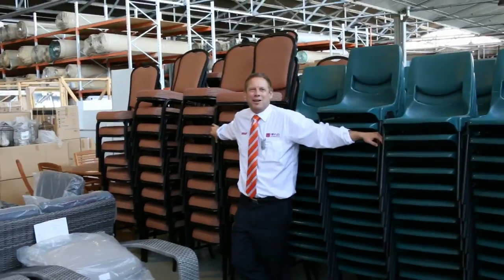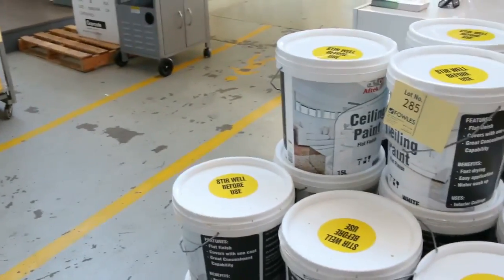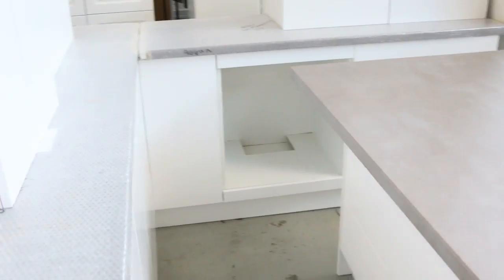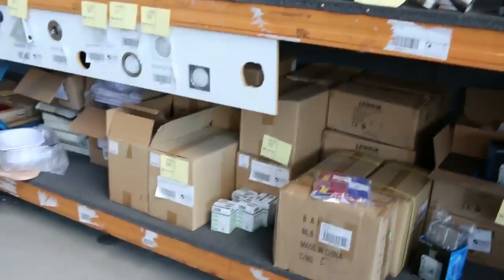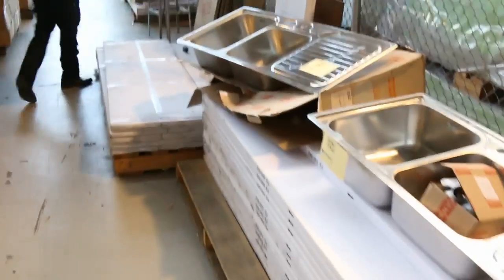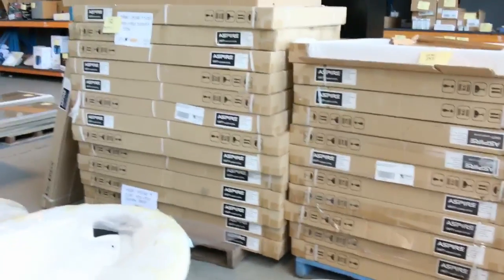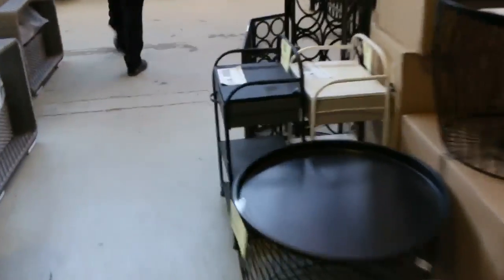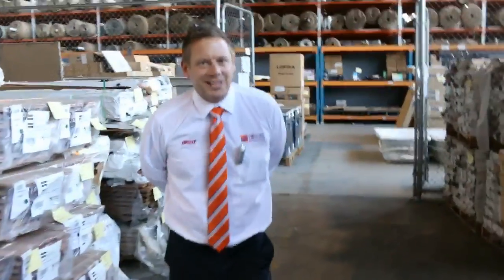Home Renovators Auction 13 April